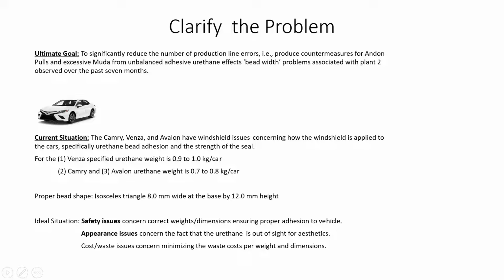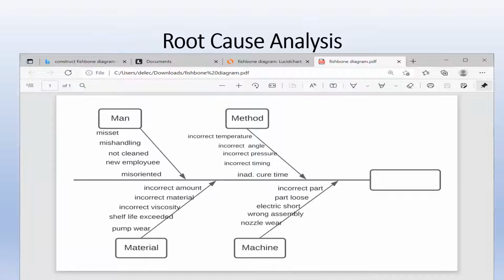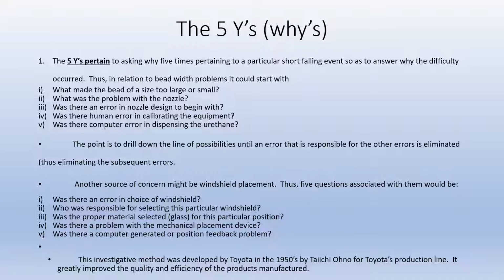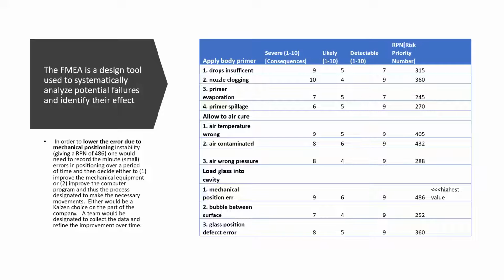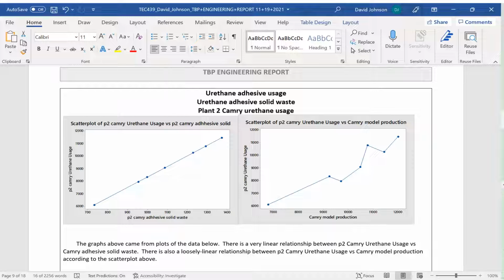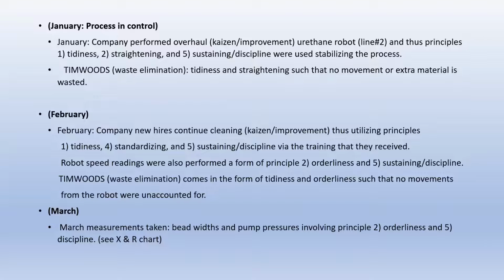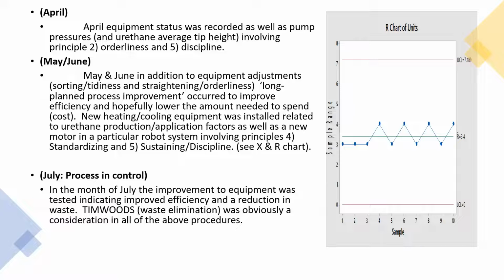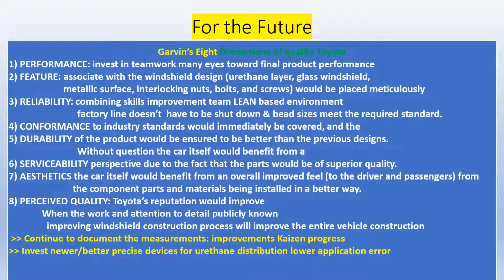TEC439 Project Video Final